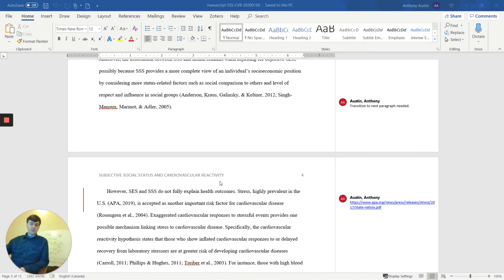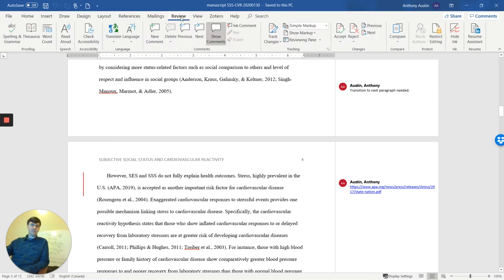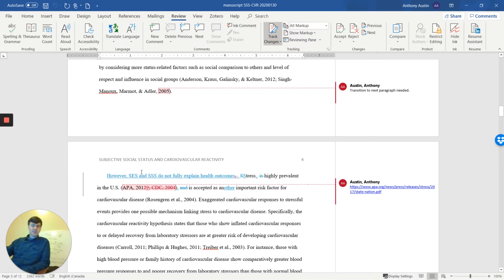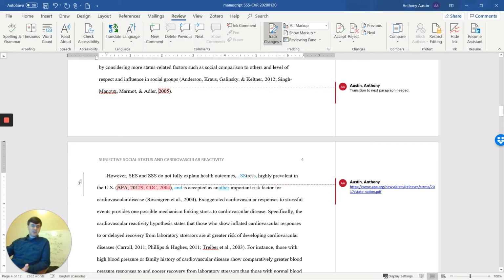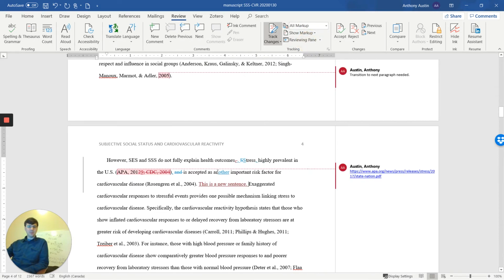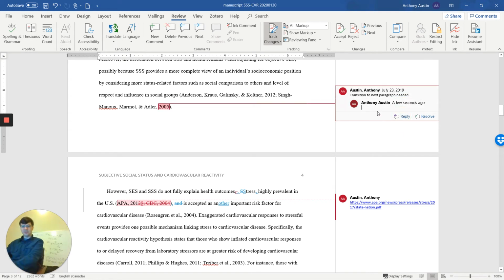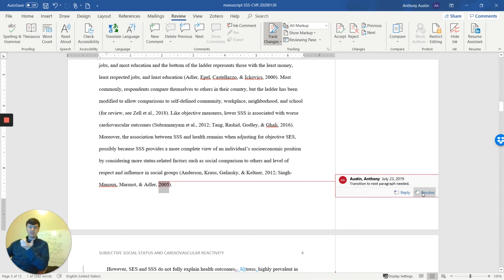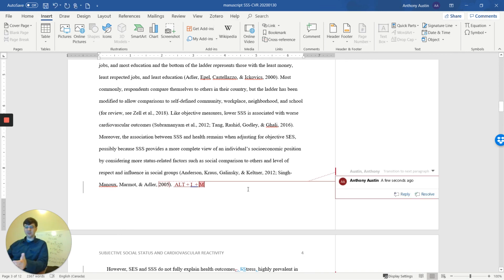Track Change and Comments in MS Word